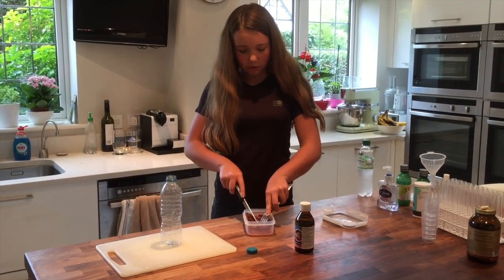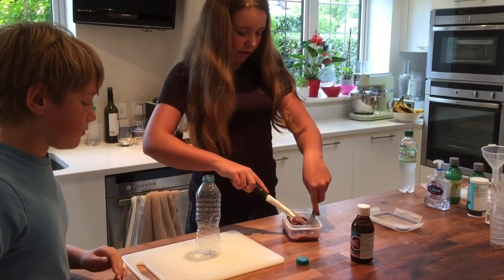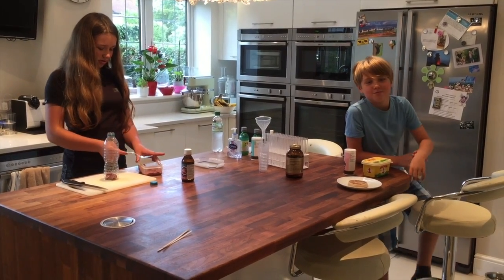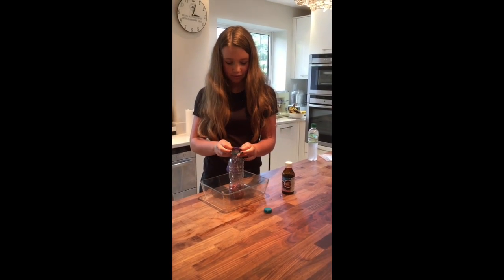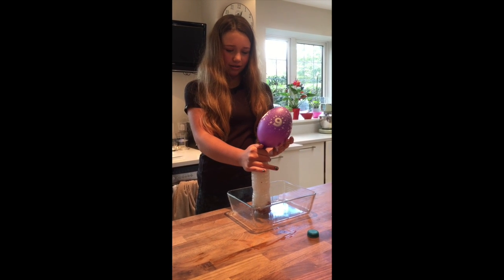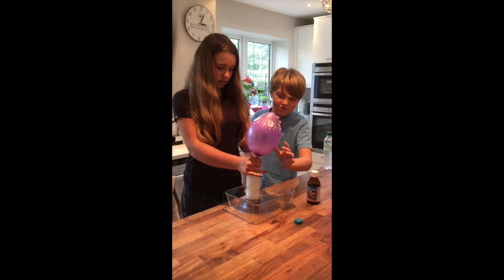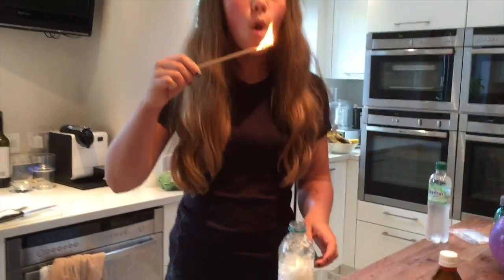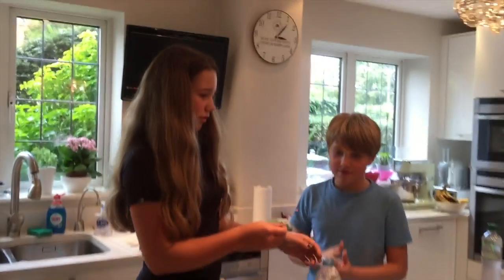Liver & Hydrogen Peroxide Science Experiment - Navigating By Joy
A science experiment investigating what happens when we add hydrogen peroxide to liver. We use the gas produced to inflate a balloon and test the gas for oxygen by rekindling a glowing splint.